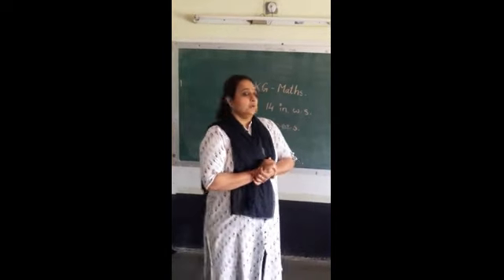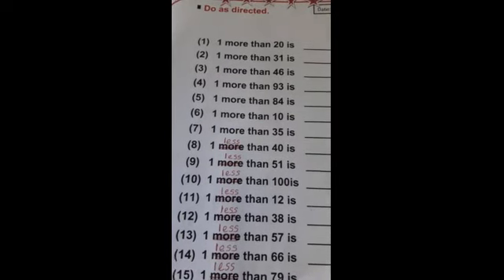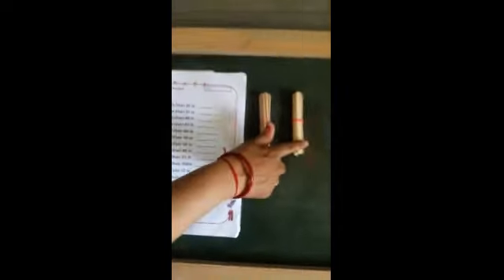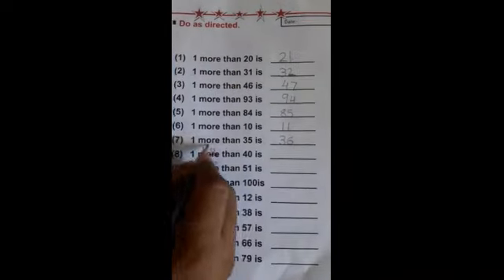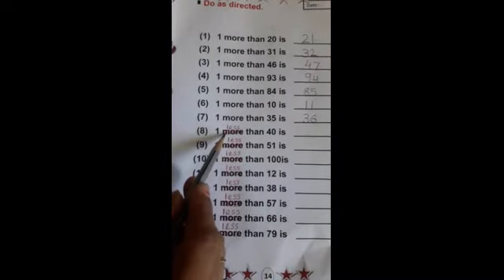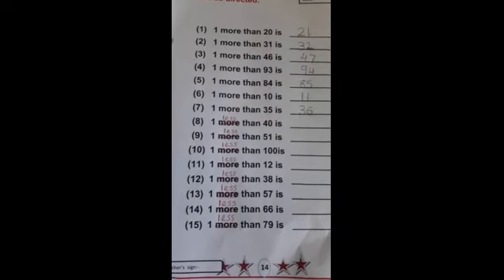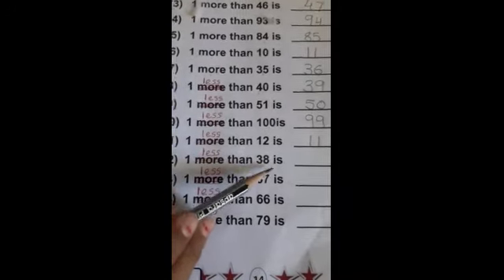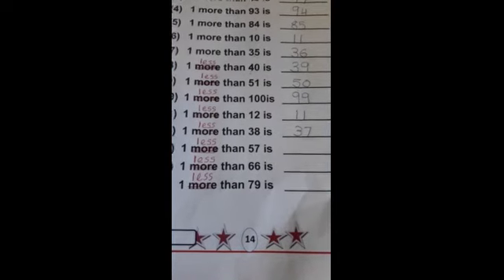28 018 2D UKG MATHS Topic o as directed V 24